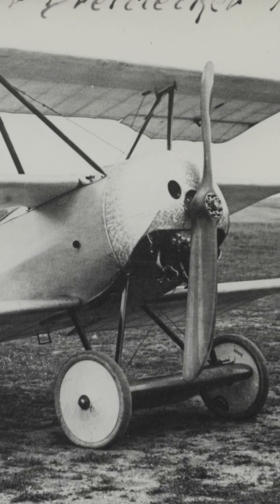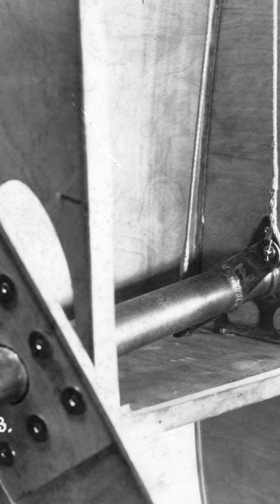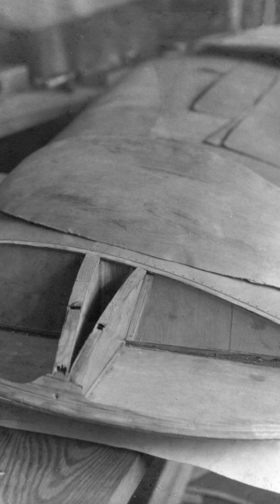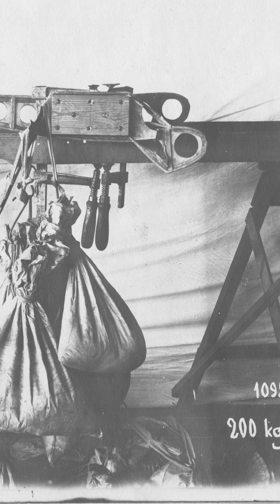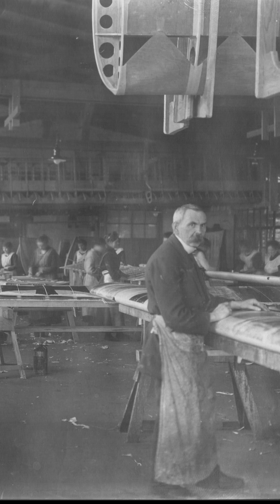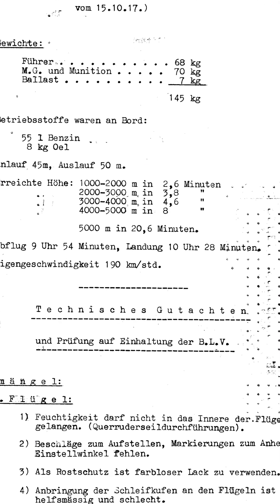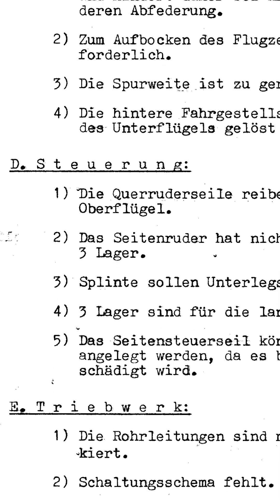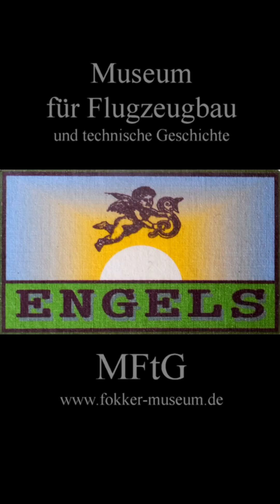Fokker Dr1 - Despite being technical patchwork, one of the most iconic WWI aircraft.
Despite the fact that the Fokker Triplane was merely a technical patchwork designed to help Fokker escape license production of the AEG C.IV, it became one of the most iconic aircraft of the First World War. This despite only 320 of them being built. A true masterpiece of aviation history.

The Triplane is Fokker's first design to enter series production after the structural upheavals of the V.1. Many innovations introduced there were structurally sound enough to withstand combat missions, but had previously overlooked manufacturing issues that, while sufficient for a one-off, led to problems in series production.

For example, until mid-production of the Dr.I, the coverings were nailed to the ribs. A thoroughly proven and common practice at the time. However, the Triplane was based on the findings of the V.1, which, in turn, had plywood-covered wings and was a one-off in Fokkers experimental department. As such a one-off, it was built with great care, by the best and most skilled of his workers and the narrow rib webs introduced on it were sufficient for attaching the plywood skin, which was additionally glued.

Strength tests on the V.1's ribs showed that the ribs were sufficiently strong with the narrow rib caps. Therefore, this was the first time ever this was done on a fabric-covered aircraft, the triplane. However, the covering had since been nailed to much wider rib webs, 20 mm wide. So, this was also the way it was done on the first triplanes. The wing breakages that plagued the triplane were partly caused by the new narrow rib webs (8 mm wide) partially splintering due to nailing, thus insufficiently securing the covering.

Moisture penetration also damaged the wing, and sloppy workmanship did the rest which led to stories about poor design. The investigations into the wing breakages led to numerous changes, most of which were implemented.

What many people don't realize is that the triplane was originally designed as a biplane (later entering production as such, the D.VI). It was converted into a triplane during construction of the prototype, and therefore several structural features were extremely unfavorable for assembly and maintenance because they weren't planned that way. The undercarriage could only be taken off with the lower wing removed removed – despite the angled ribs at the wing roots. And the center wing front attachment bolts were ineccessible. Therefore, two access holes were cut into the fuselage covering below the center wing, and those were sealed with a large sheet metal cover under the middle wing. The final report on the triplane by Idflieg listed all these defects and demanded their correction. They were never corrected, as the triplane was only ordered in very small numbers, and these were soon to be phased out anyway.

Technically speaking, it was quite a patchwork. But the aircraft's flight performance and structural strength were convincing and saved Fokker from being reduced to a licensee. All of the required improvements led to the technical solutions in the later D.VI and D.VII, as well as the E.V/D.VII aircraft.